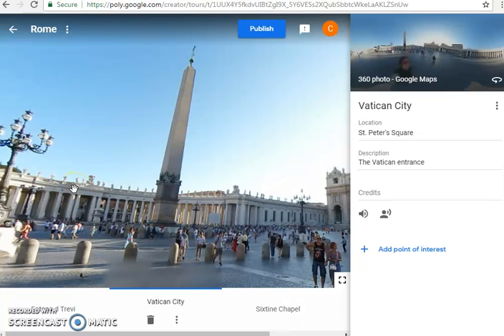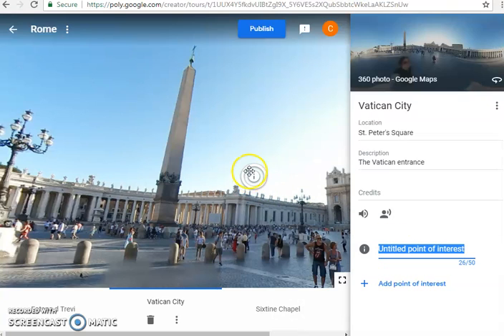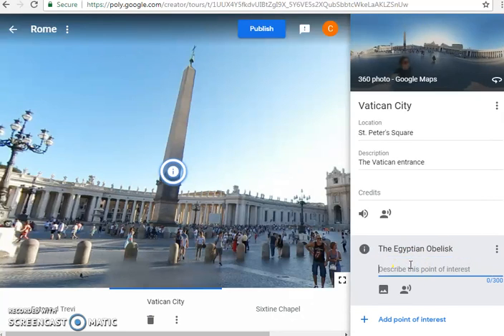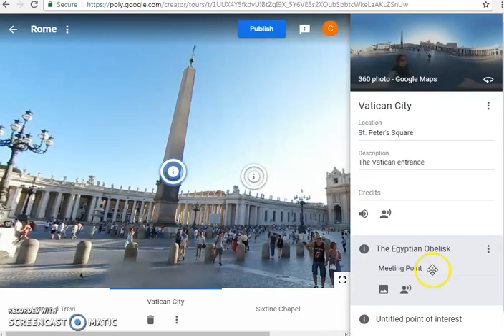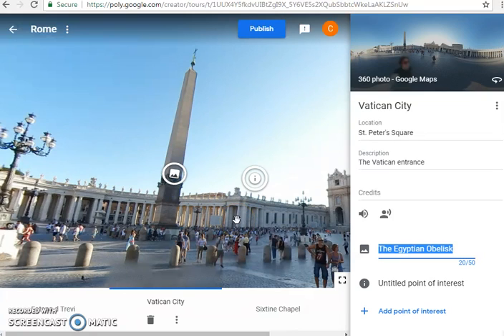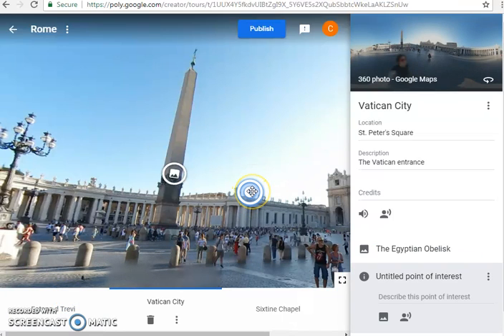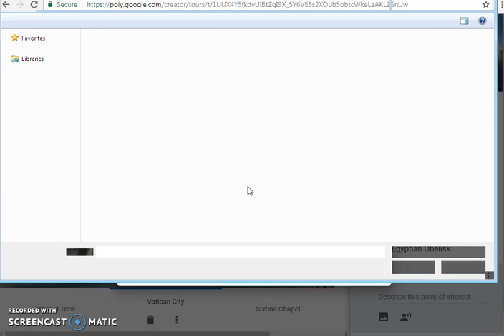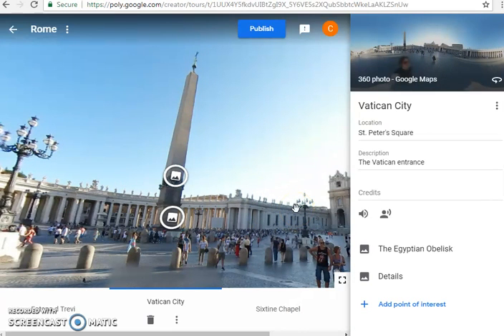Adding Points of interest